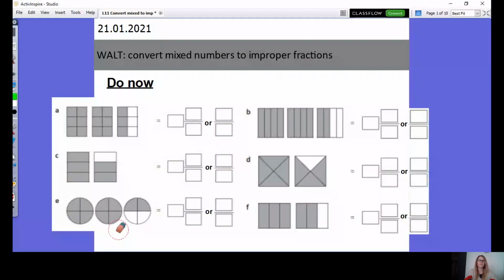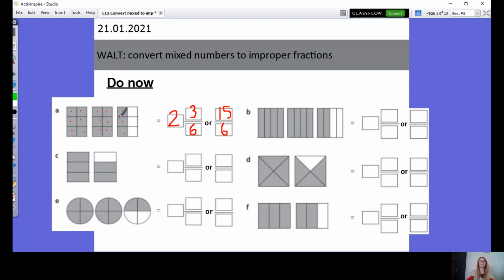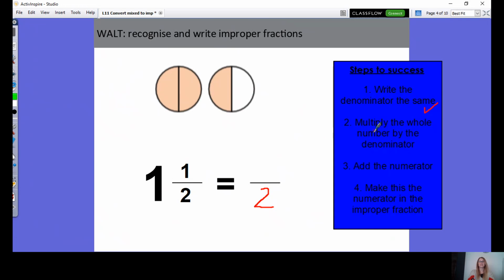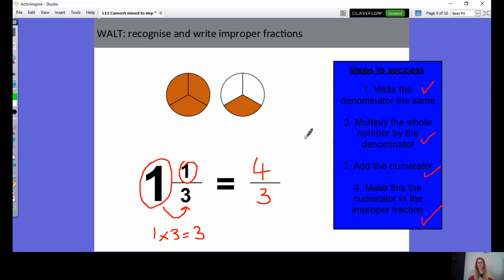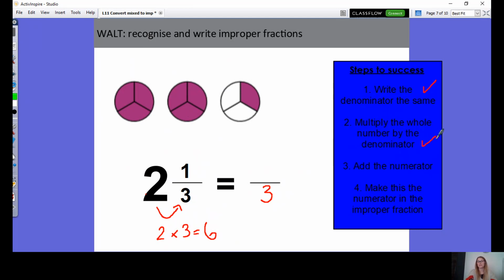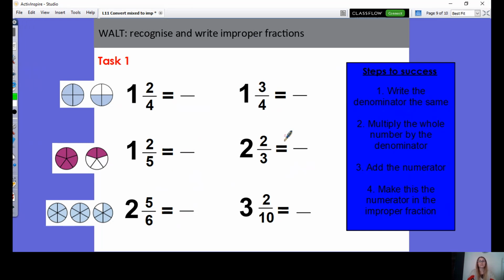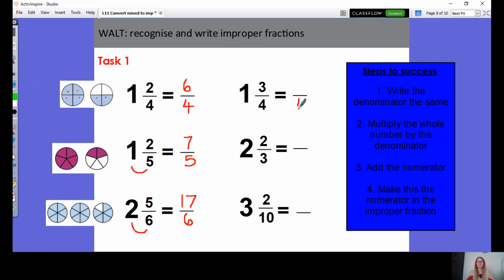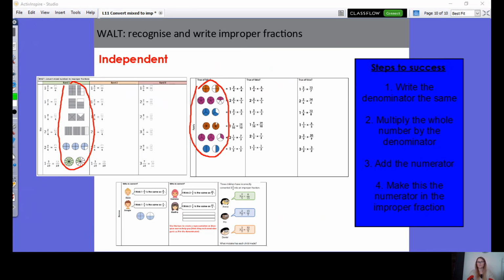Y4 Maths 21 01 2021